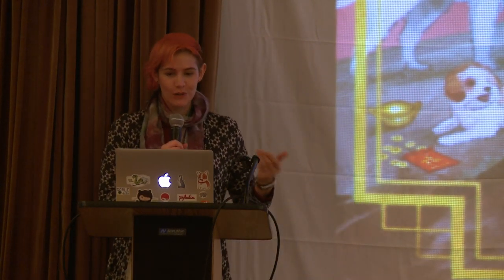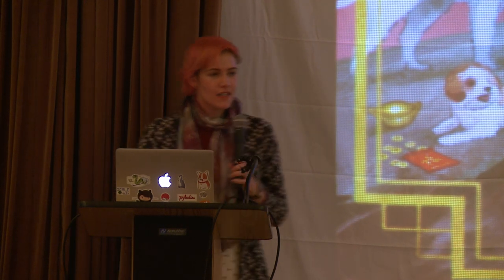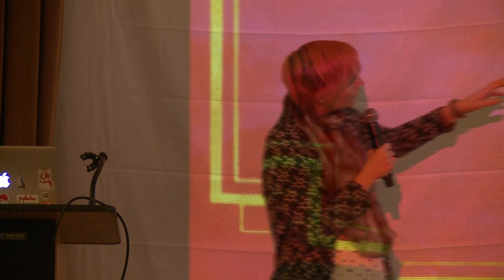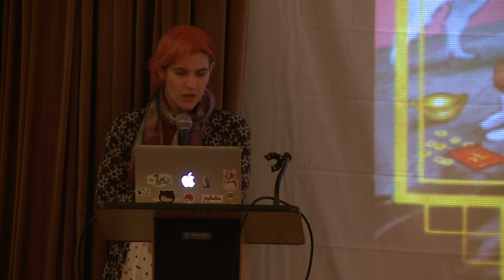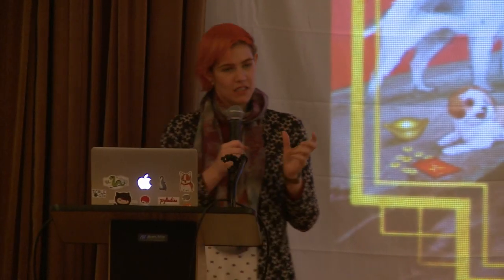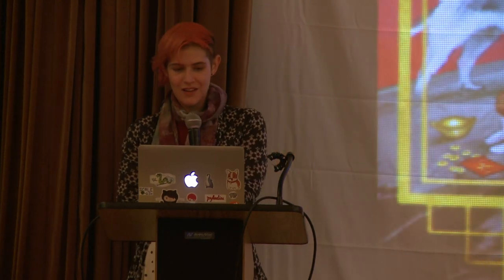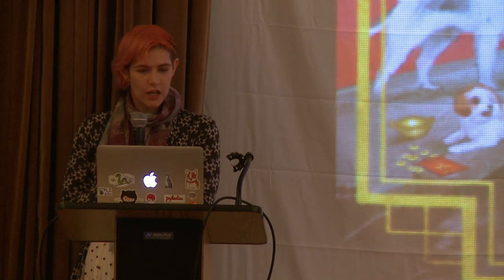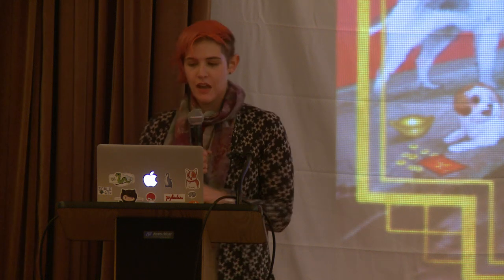Lightning talk - Oracle bone script - Jenny Manning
Lightning talks are 5 minutes long, on any topic, by anyone. Proposals are voted on by attendees and selected by conference organizers. Not all lightning talks have slides, and due to some technical limitations, not all slides were captured.